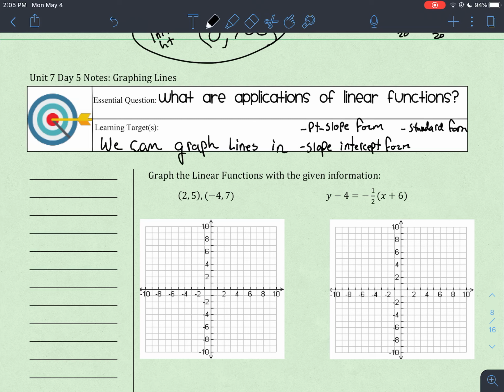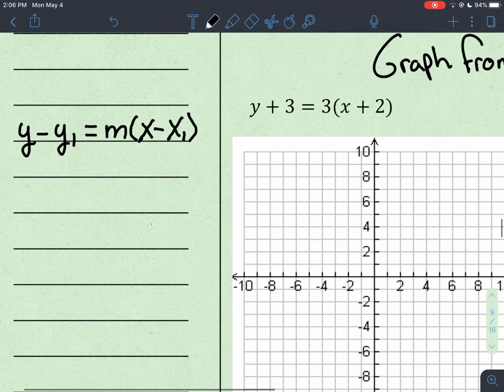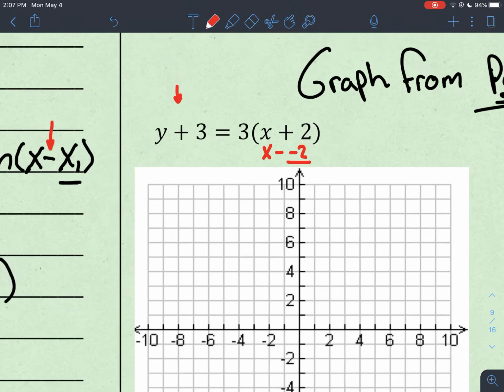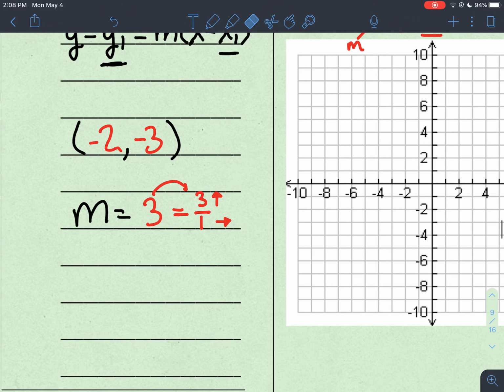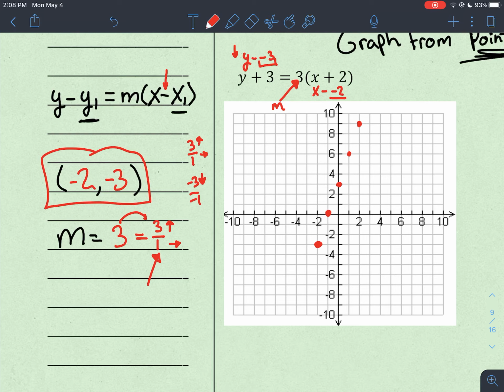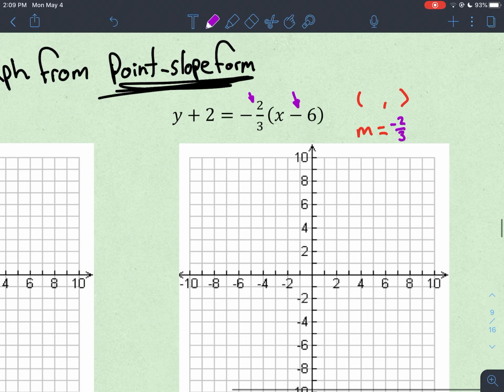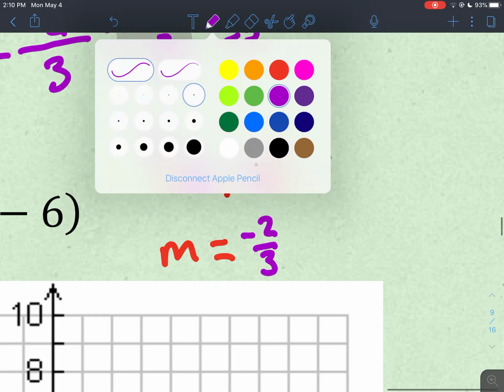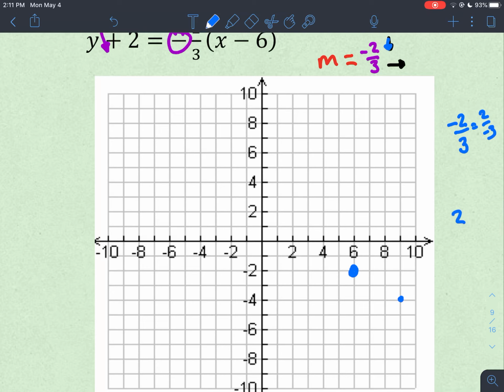Graphing Liner Equations pt 1 Point-Slope